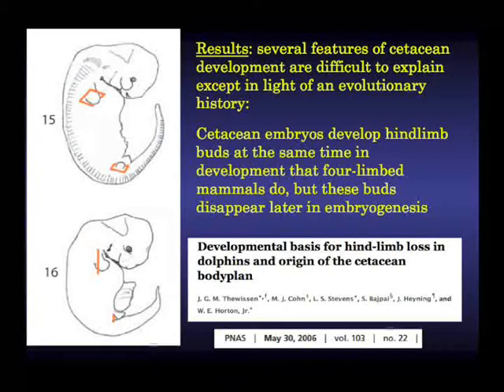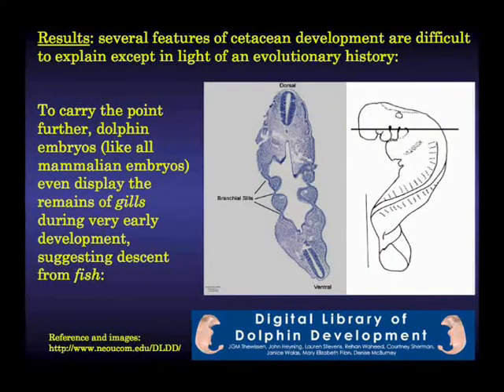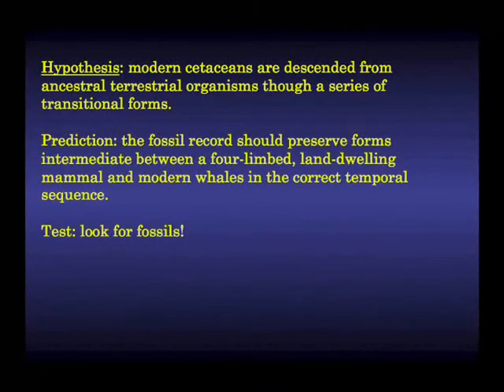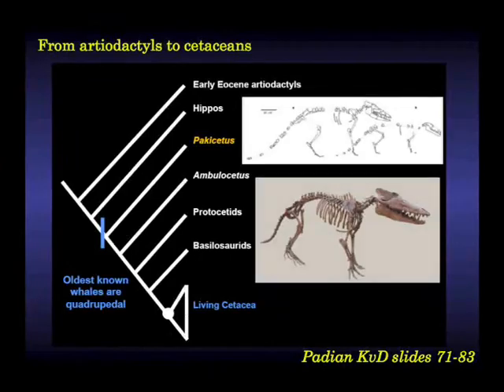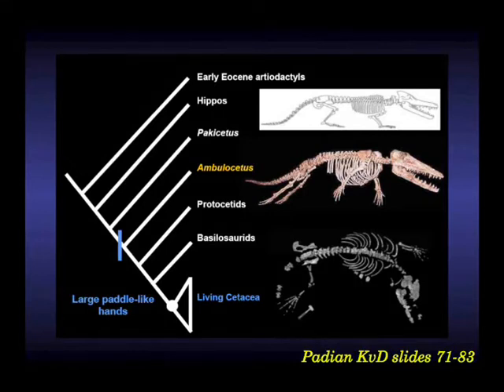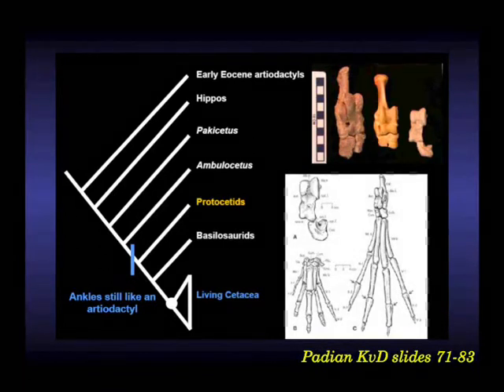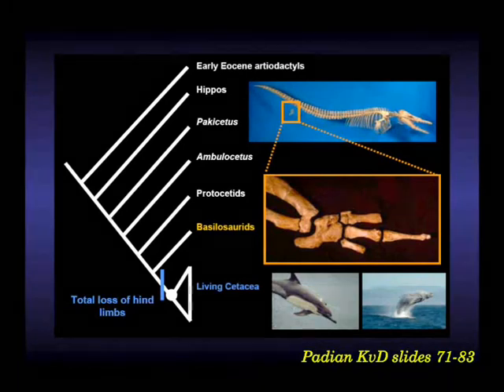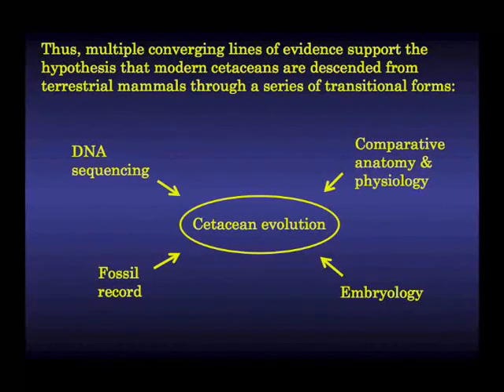Christianity & Biology I - Part 4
These two lectures (C&B I is in two parts) are special lectures presented in Intro Biology for non-majors at TWU.  These special lectures focus on the interaction between the Christian community and evolution as a scientific theory.

Lecture 1 examines the importance of evolution as a theory in biology, some lines of evidence for evolution, and then examines the strengths and weaknesses of young-earth creationism as a Christian response to evolution.